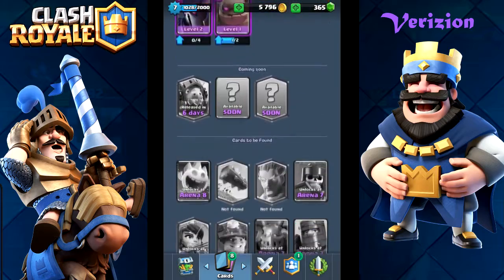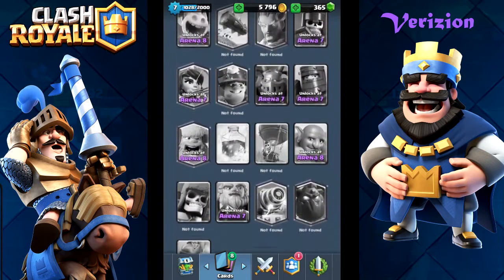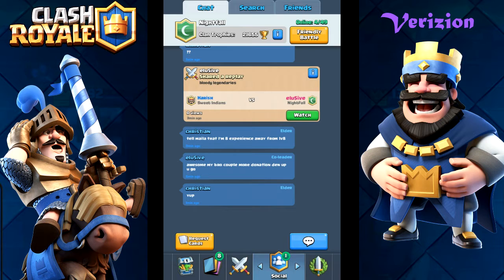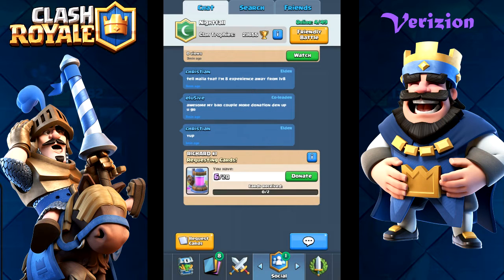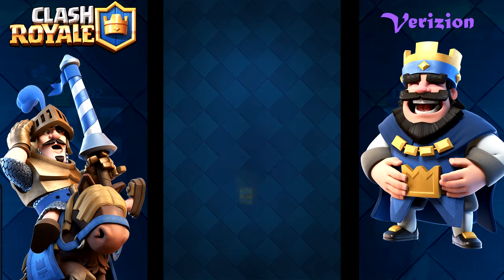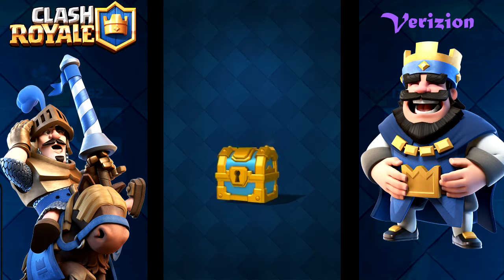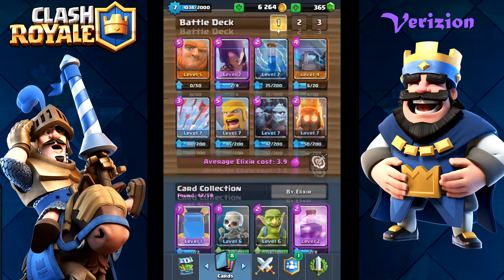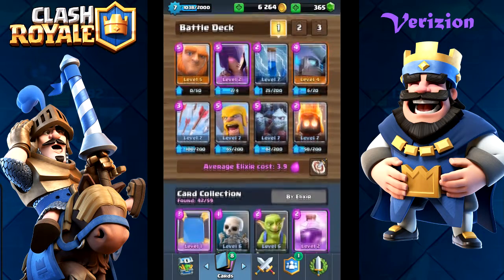ACCOUNT UPDATES + GOT A NEW GUILD! THANKS RAFYY :3 - Clash Royale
Friend Codes:
► Main Account: WBG-HXY-NYH
► 2nd Account: WBP-QCM-CGX
► COMING SOON!